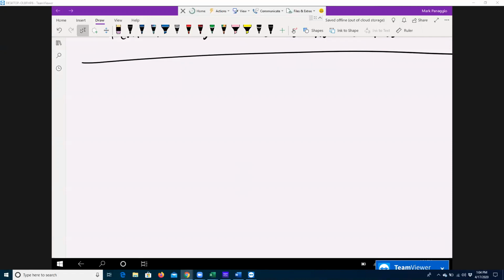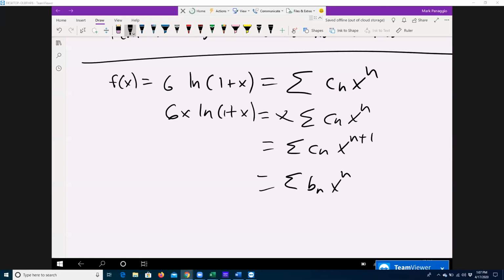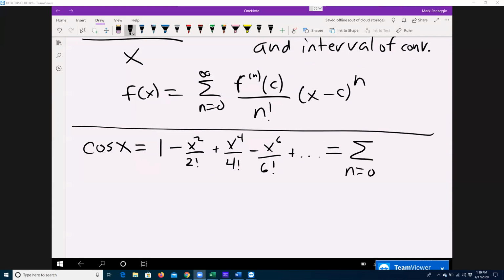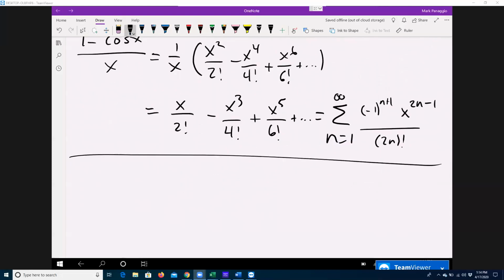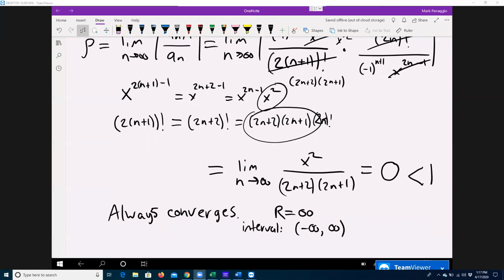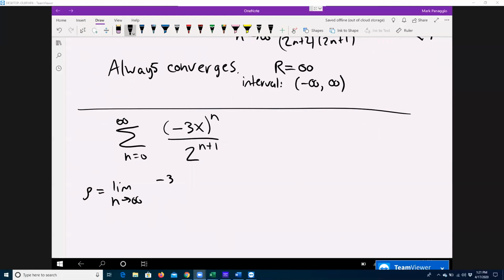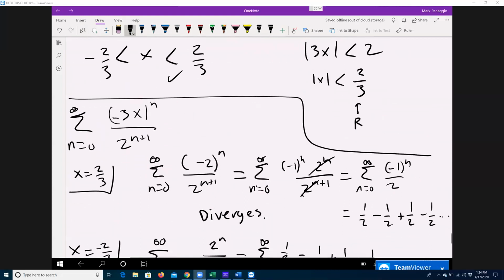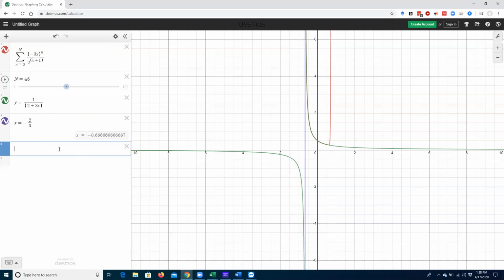office hours power series